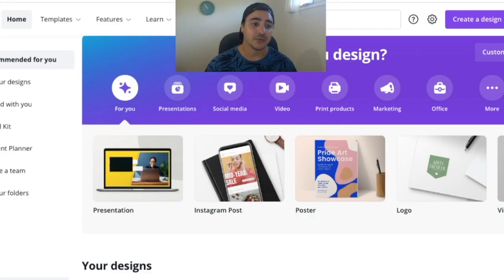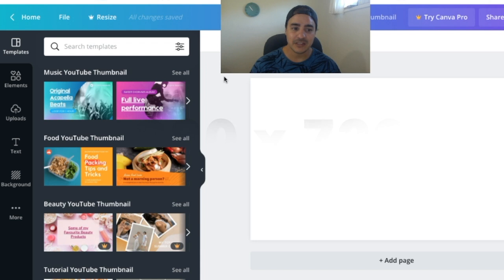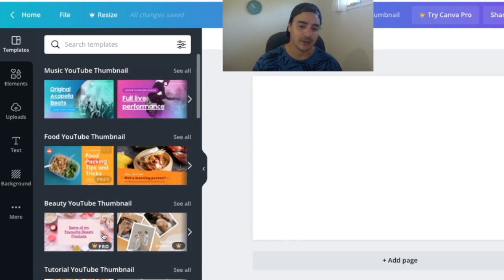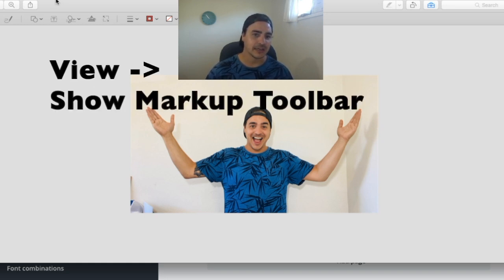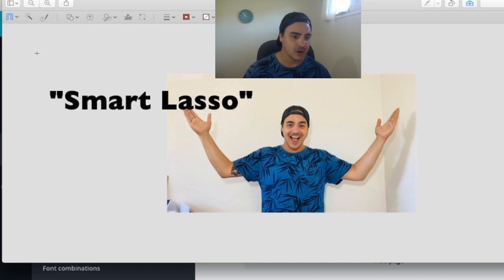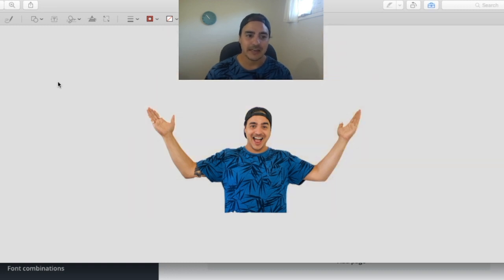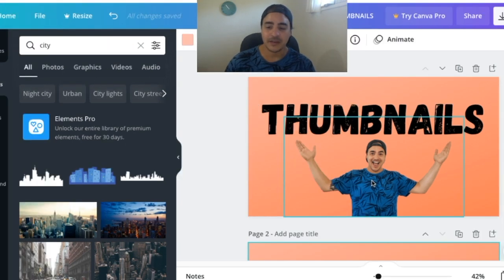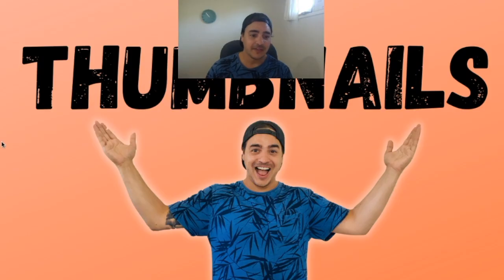How to Make Thumbnails for YouTube Videos with Canva Step by Step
In this video I go over how to make thumbnails for YouTube videos with Canva - which is now one of my favourite design tools! Start using Canva for your designs

I use Canva for most or all of my design needs these days, including for awesome resume design templates, my YouTube channel, social media and much more!